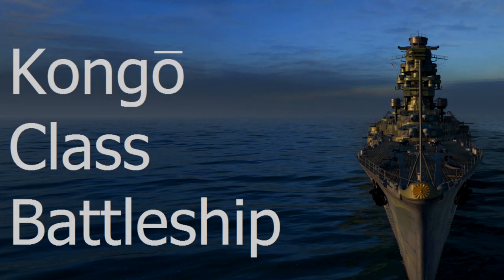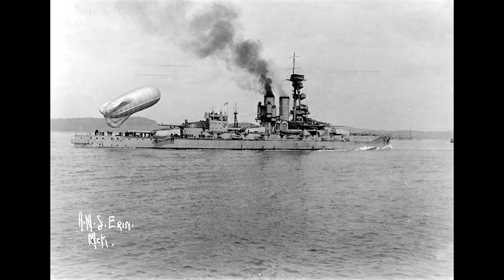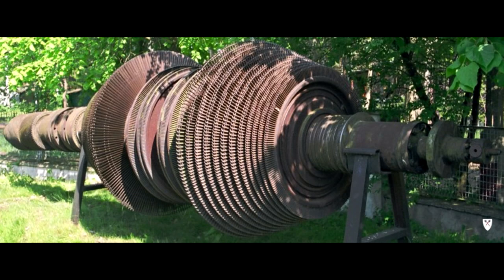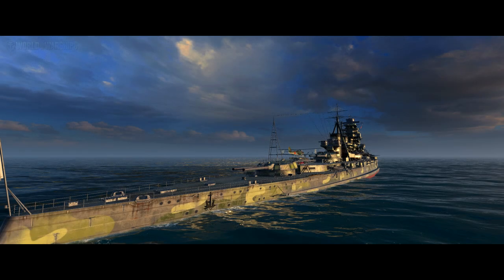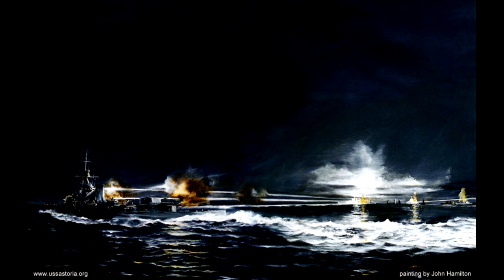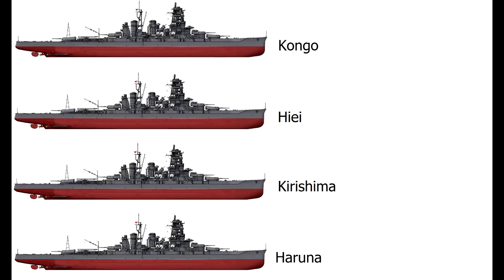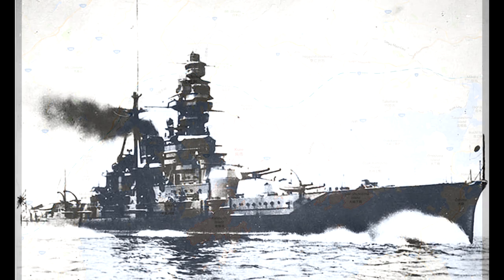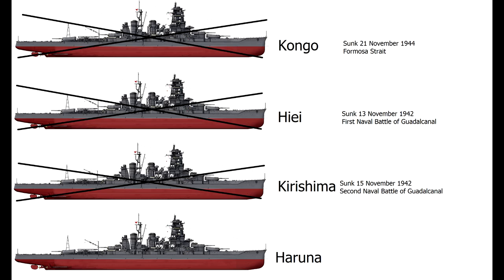Warship History - Kongō class battleships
A summary of the careers and combat actions of the four Kongō-class ships, from their origins to their demise.

Errors:

Jutland took place in 1916.
Hostilities loomed on the horizon in 1914, not 1918.

The ship in the photo at 4:24 is actually Fuso.

Kongo and Haruna bombarded Henderson Field in Oct. 1942.
Haruna was also present at the battle off Samar, along with Kongo.
An editing error; at 11:33 the description next to Kirishima should read "Sunk 15 November 1942 Second Naval Battle of Guadalcanal"

Sources:

Kirishima Damage Analysis and South Dakota Damage Analysis by Robert Lundgren

'Combined Fleet' Imperial Japanese Navy database - Robert Hackett, Sander Kingsepp, Peter Cundall

Naval Night Battles in the Solomons by C. W. Kilpatrick

Struggle for Guadalcanal by Samuel Eliot Morrison

Guadalcal: Decision at Sea by Eric Hammel

The Loss of Battleship Kongo by Anthony Tully

Chronology of the War at Sea by Jürgen Rohwer

The Battlecruisers of the Kongo Class by Hans Lengerer

Return to the Philippines by Rafael Steinberg